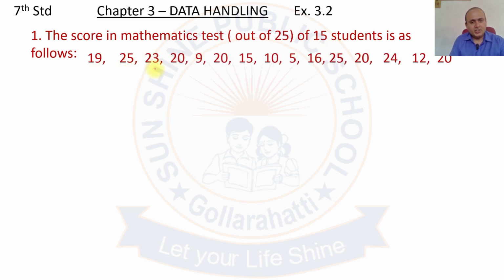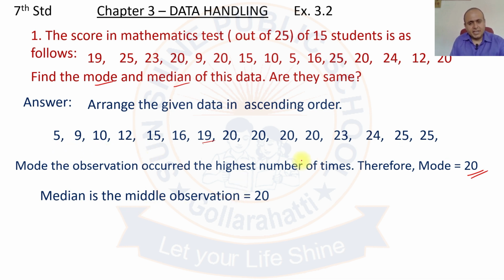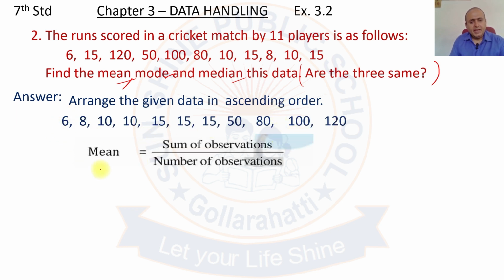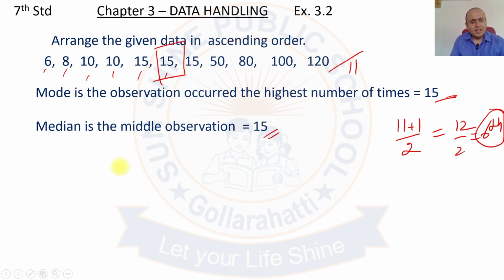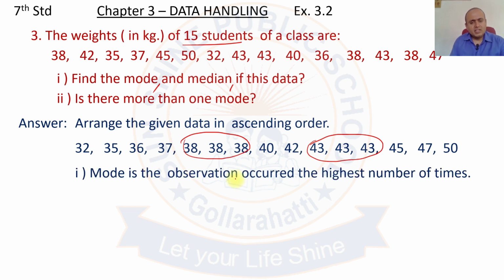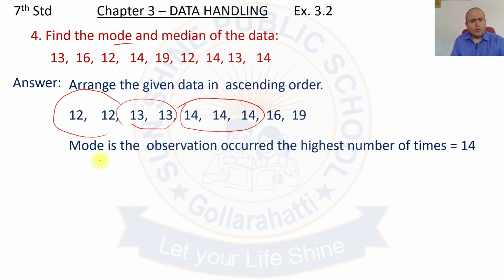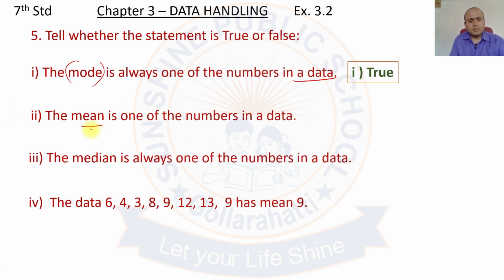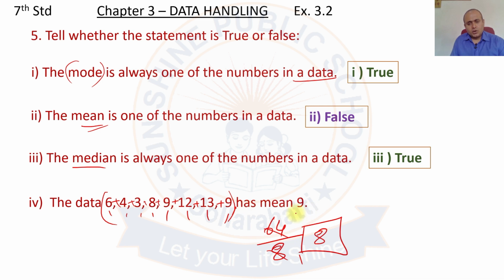7th C 3 Data Handling ex 3 2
NCERT and Karnataka state Syllabus
7th C 3 Data Handling ex 3 2